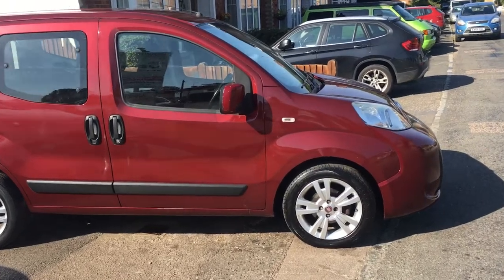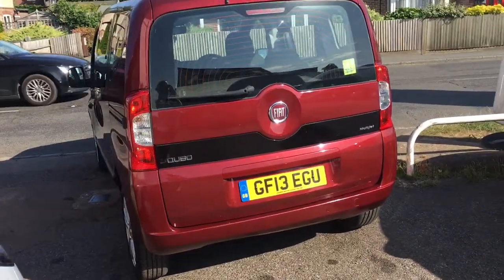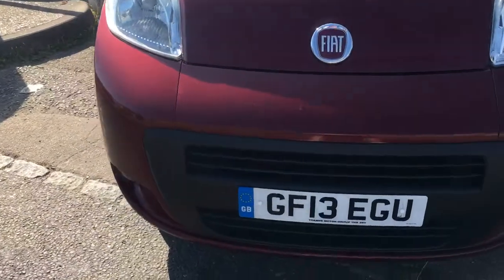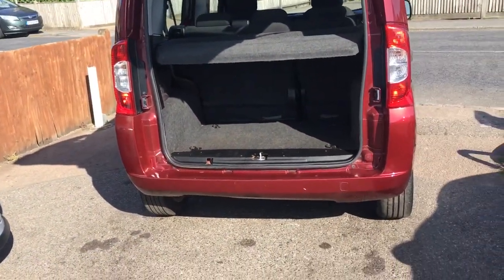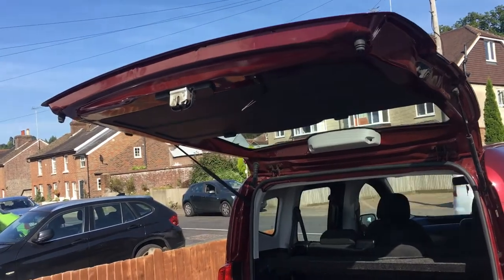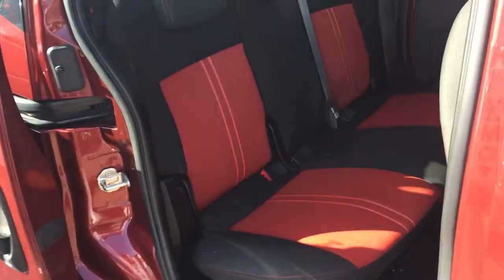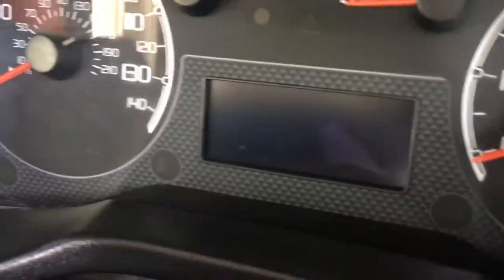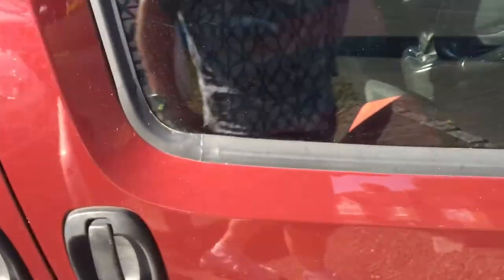Fiat Qubo 1.3 My Life (s/s) 5 dr@ VFM Autosales Ltd Groombridge